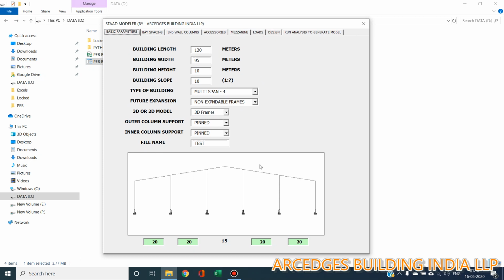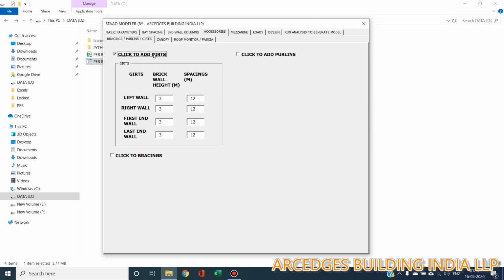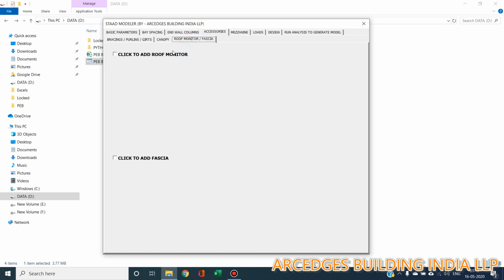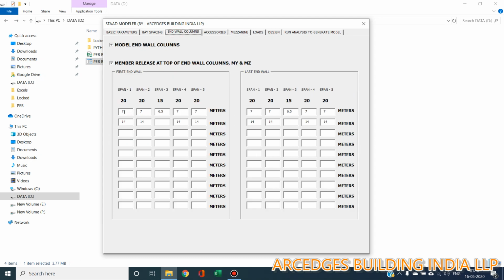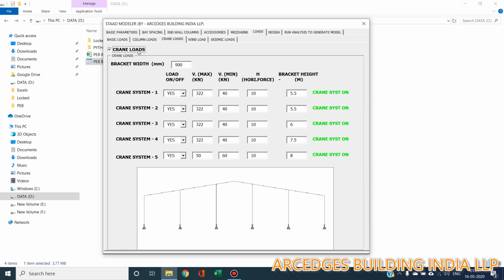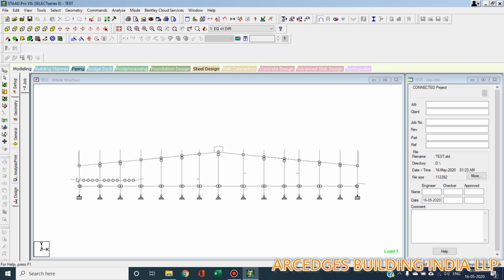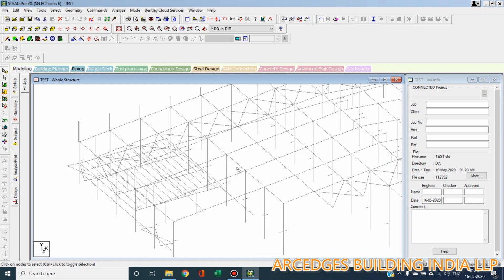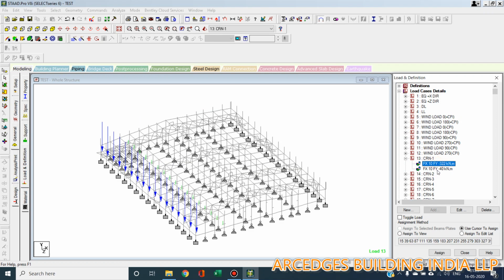PEB 3D MODELER APPLICATION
This Application is a easy tool to create 2D and 3D PEB staad models with loading and design parameters for Indian, MBMA and American Codal provisions.